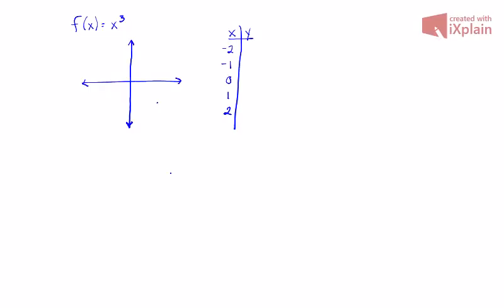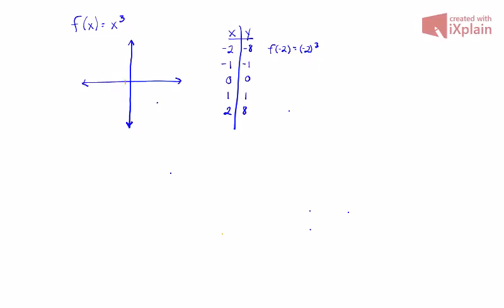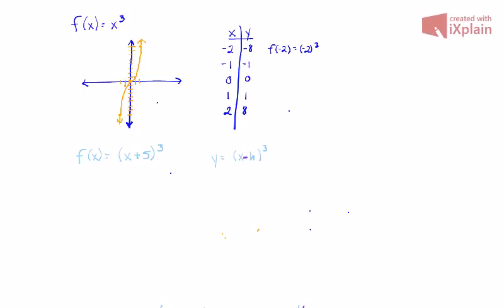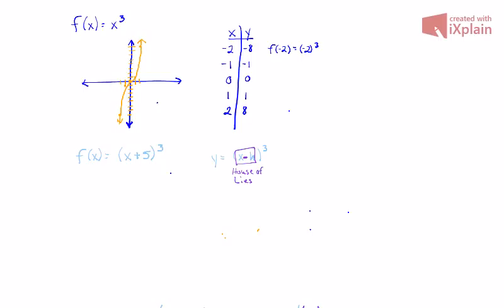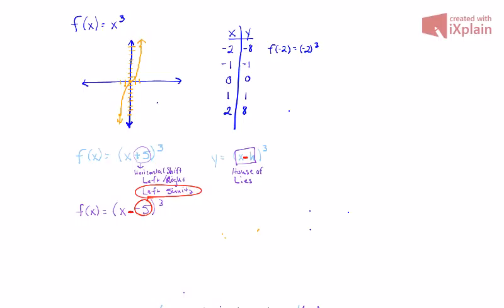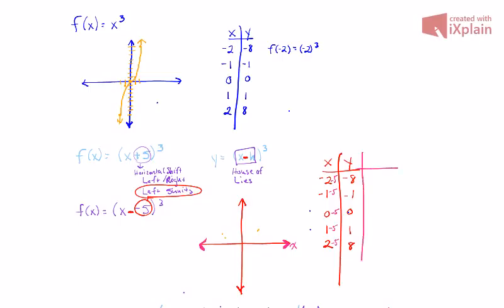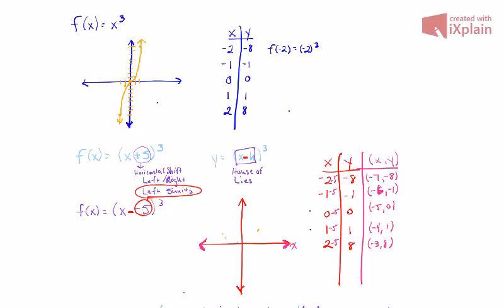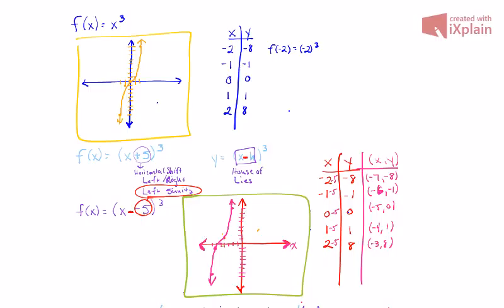MAT150 Section 2.4, Horizontal Shift Example